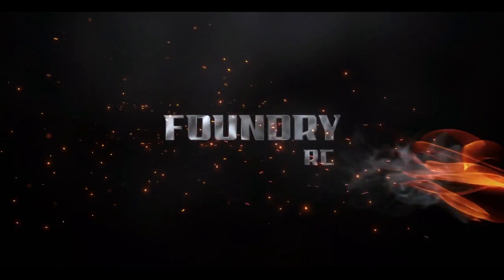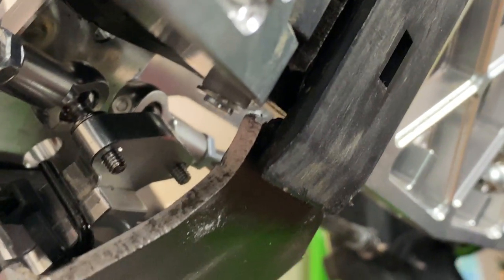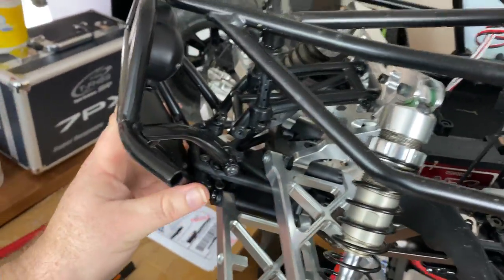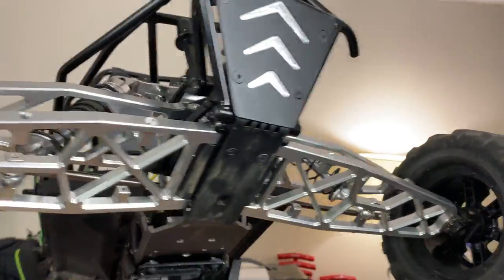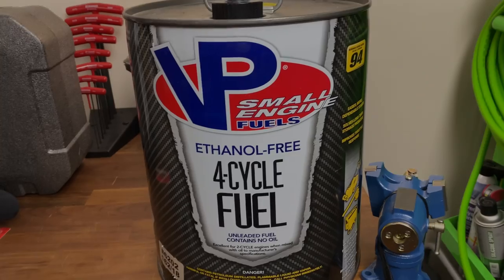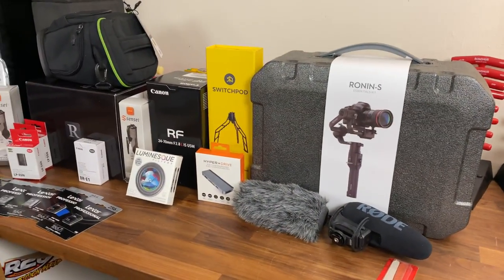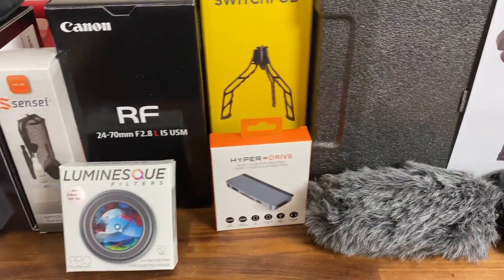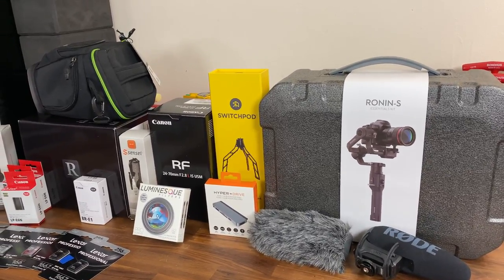Broke The 5TS MAX! and I pick up some GAS!!!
Shop all my favorite things-
YouTube Essentials:
Camera: iPhone 11 pro max 512gb midnight green
Small Mic
Large Mic

RC Gear:
Fuel and Oil:
VP Ethanol-Free (5 Gallon)
VP Ethanol-Free Case of 8 (1 Quart)
Motul Kart
AMSOIL Dominator

Tools:
Cleaning Products:

I am not an expert and am not making recommendations. I wish to provide only my honest and unbiased opinions about the products that appear on this channel in order to help you make informed decisions. However, you should always do your own research prior to making any purchase.

Foundry RC is a participant in the Amazon Services LLC Associates Program, an affiliate advertising program designed to provide a means to earn funding by linking to Amazon.com and affiliated sites.